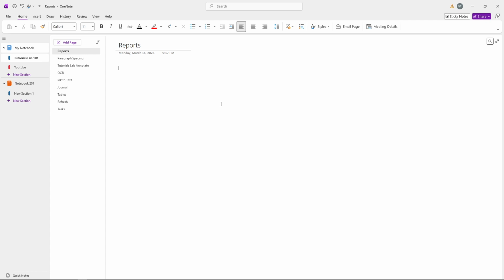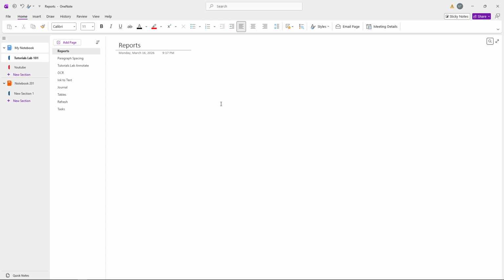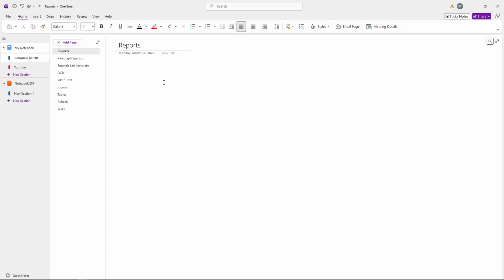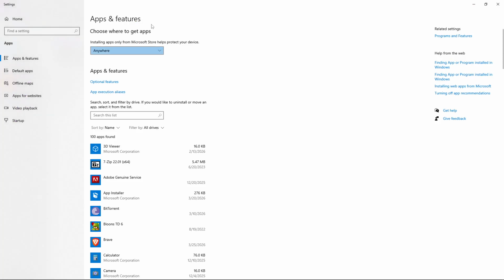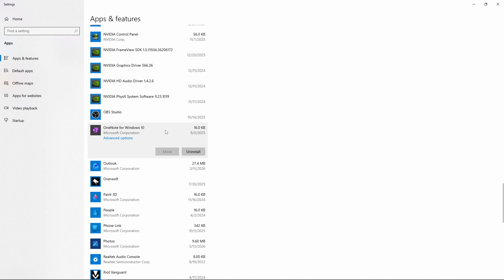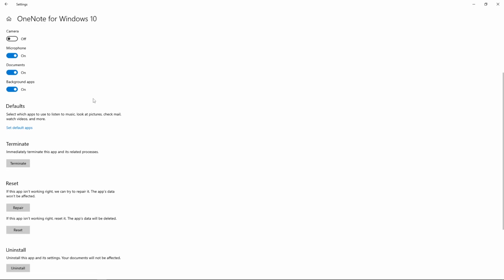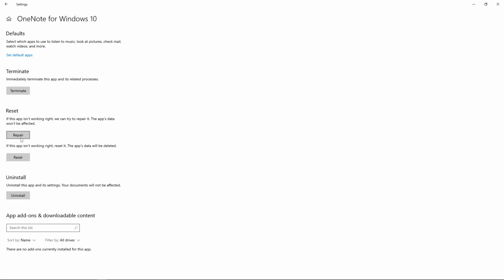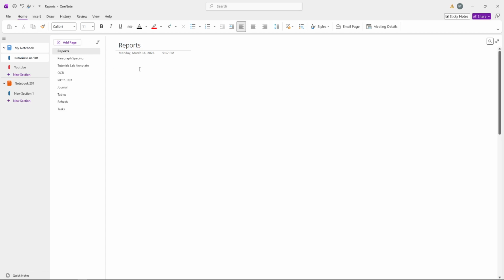How To Fix Onenote Data Sync Issues (Tutorial 2026)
Along the way, you'll learn how to fix OneNote data sync problems, troubleshoot OneNote notebooks not syncing, resolve OneNote synchronization errors, OneNote cloud data not updating, repair OneNote sync issues across devices, why is my OneNote not syncing, get OneNote to sync properly, solve OneNote data synchronization failures, guide to fixing OneNote sync errors, correct OneNote notebook sync problems, step-by-step OneNote sync troubleshooting, mend OneNote data not syncing